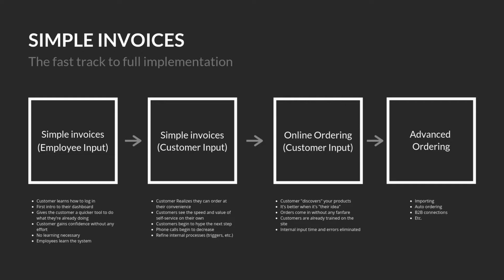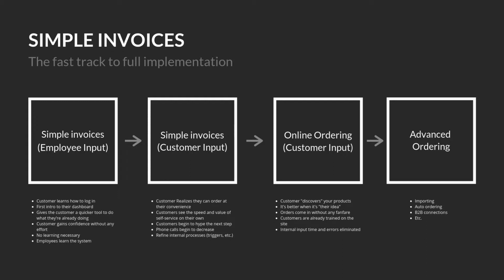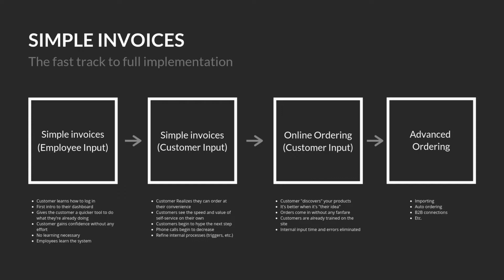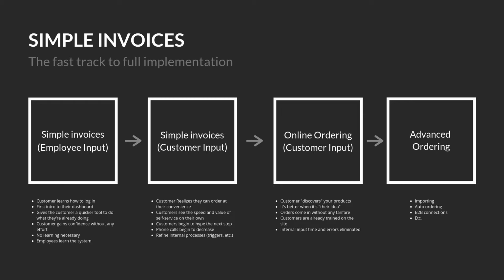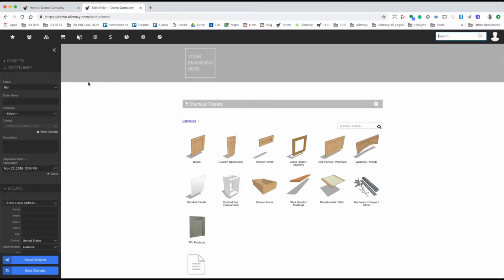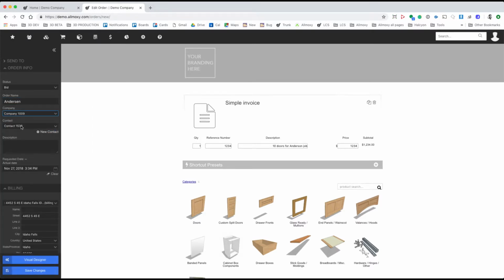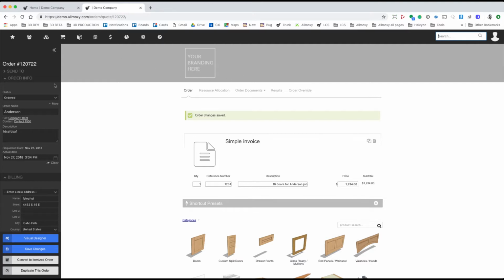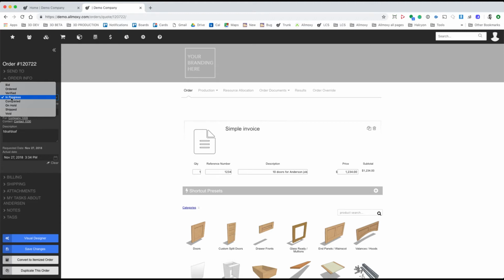Soft launching with simple orders